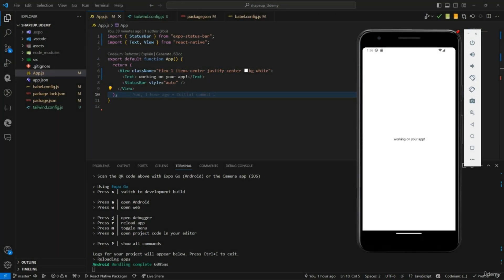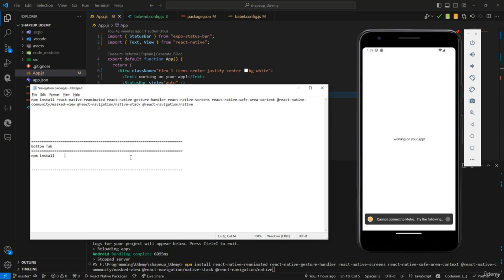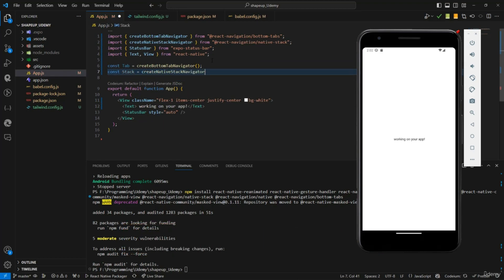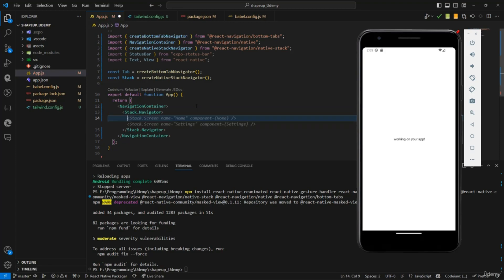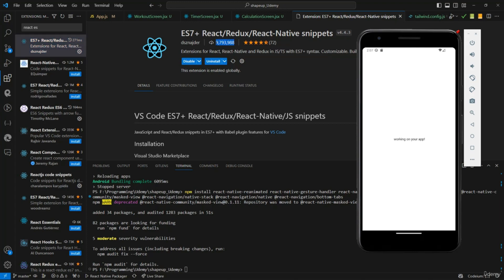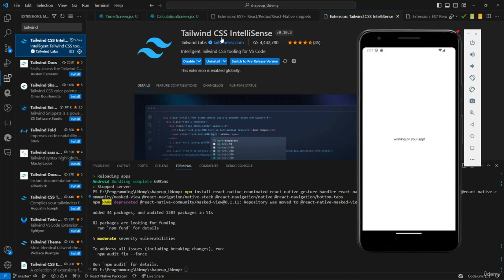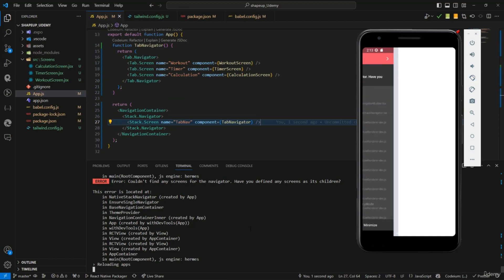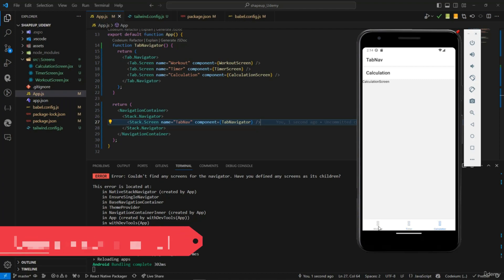Stack Navigation and Bottom Tabs - Fitness Application Using React Native With Firebase - Tutorial#4